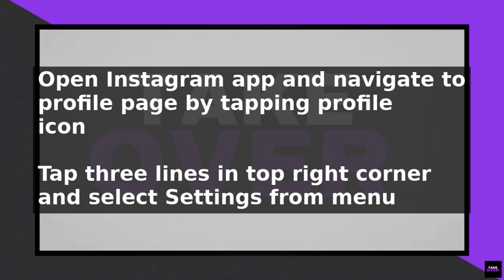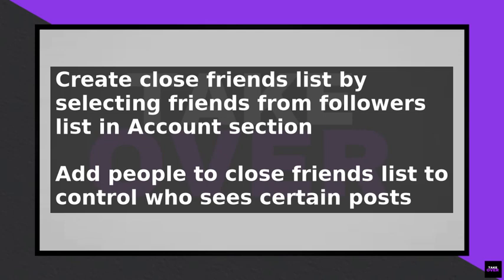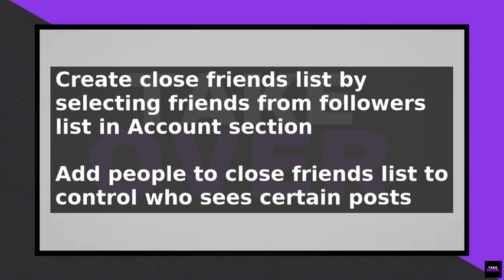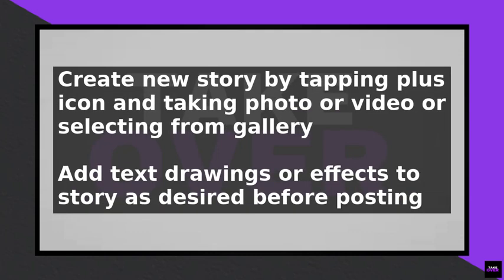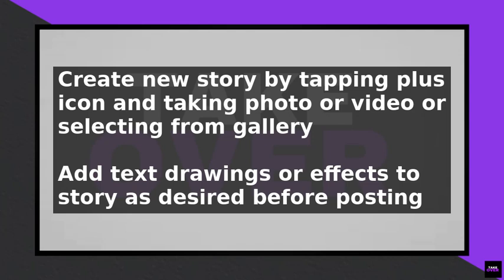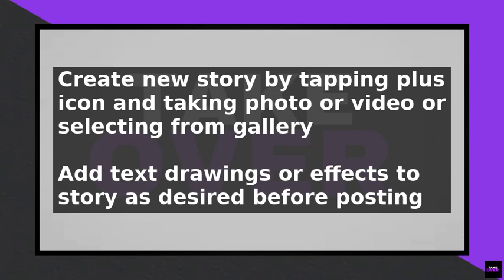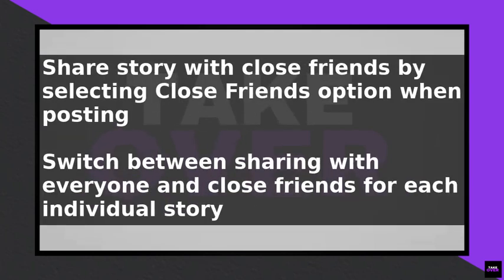How To Set An Instagram Story To Close Friends (2025)